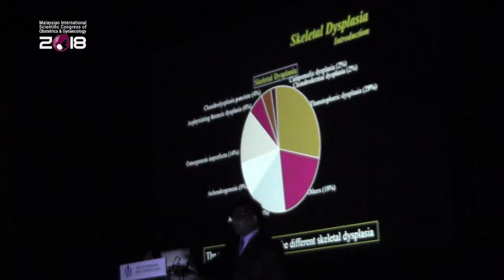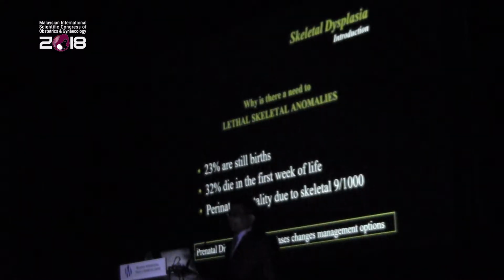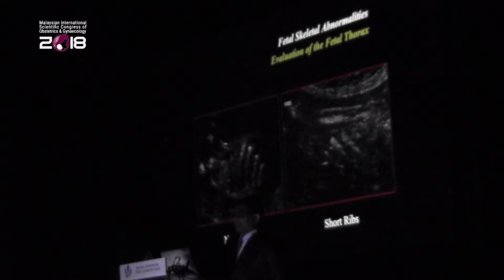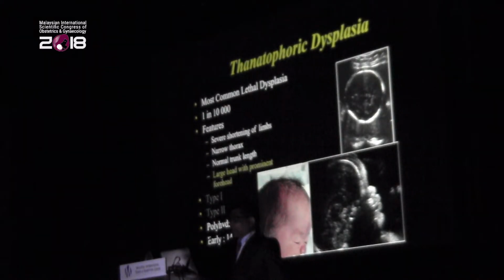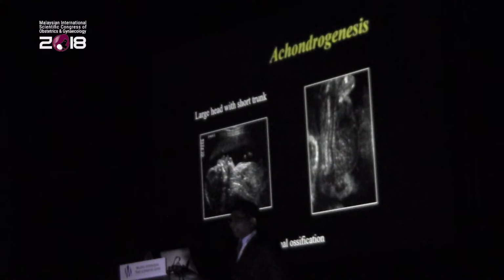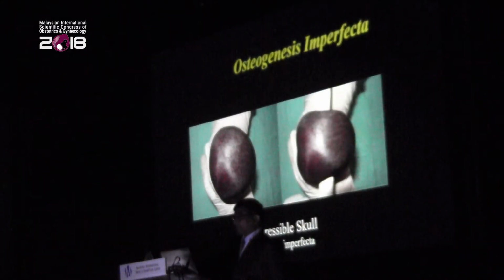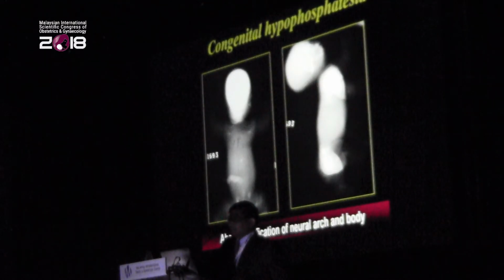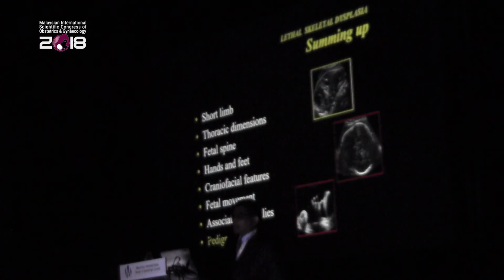DAY 3-Tips&Tricks 4_Video4